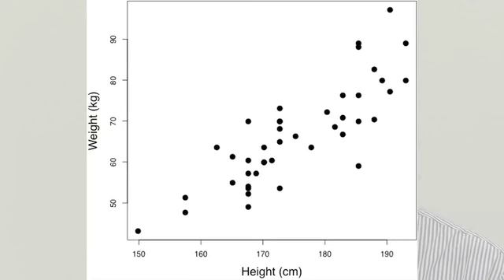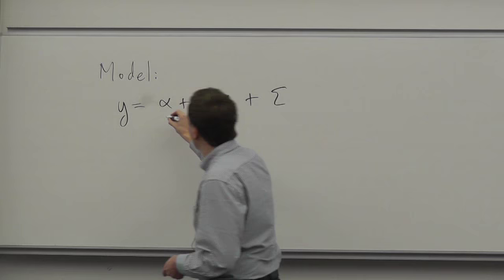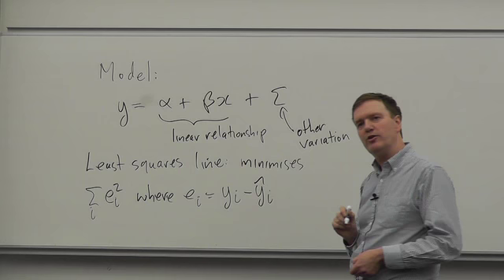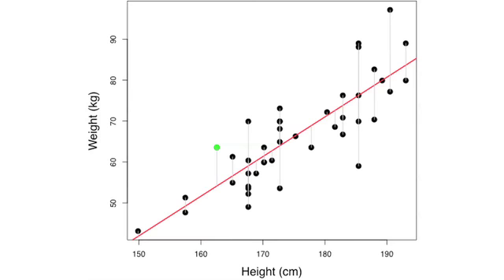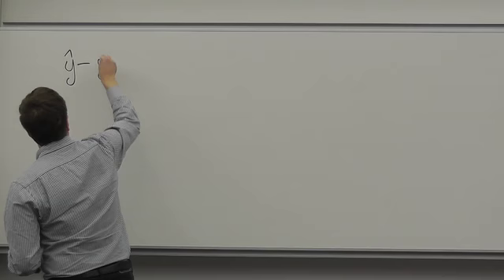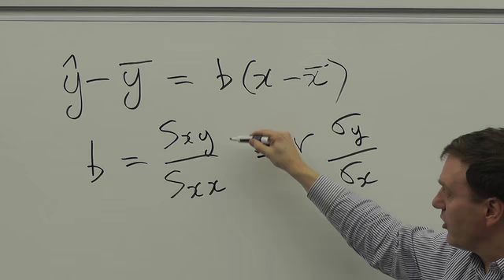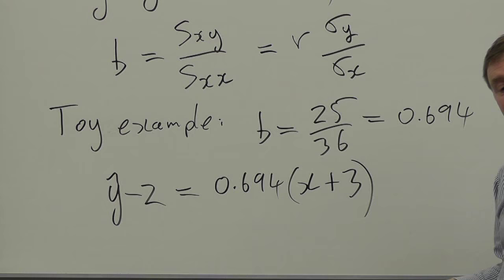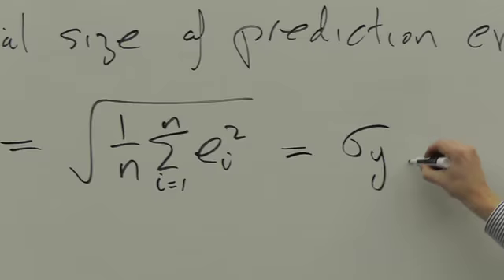Correlation and Regression pt2 Dr. Peter Craig